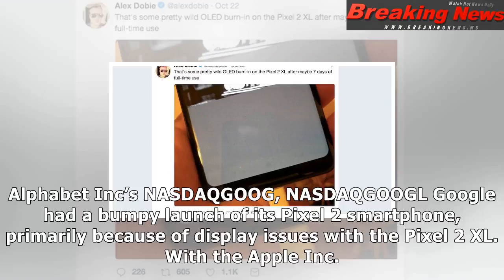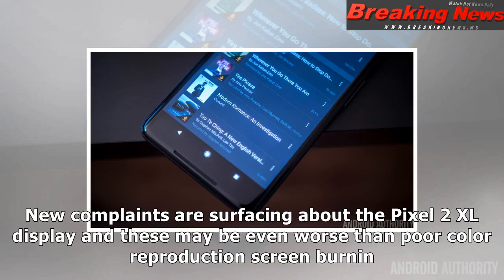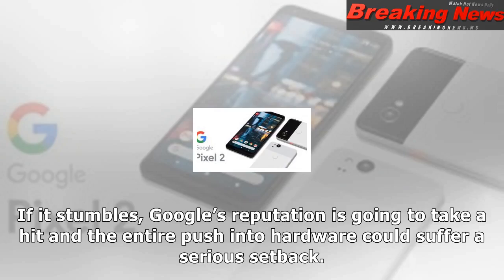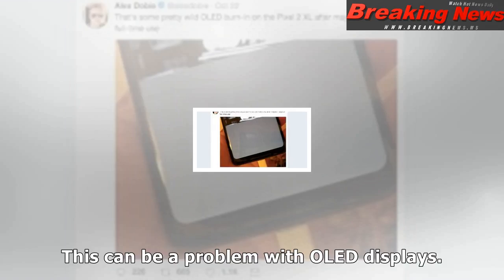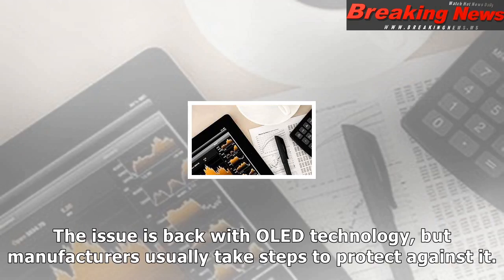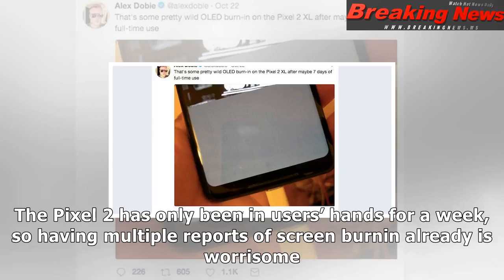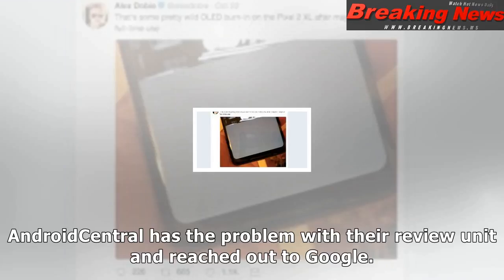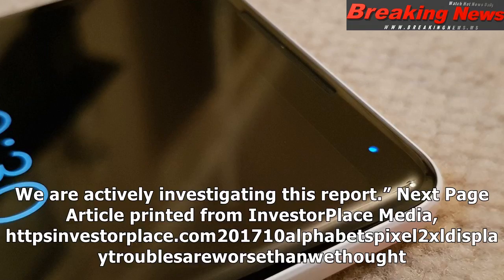Alphabet’s pixel 2 xl display troubles are worse than we thought